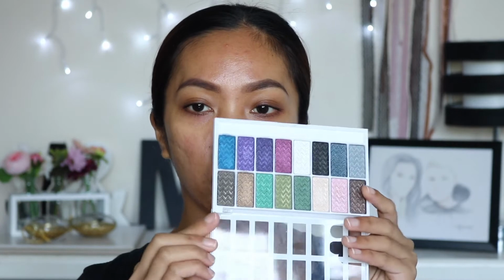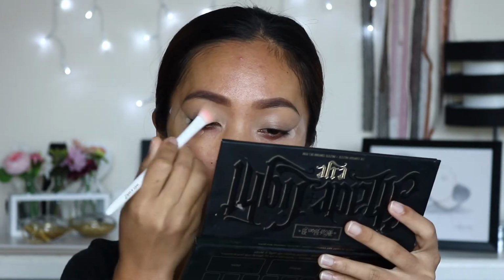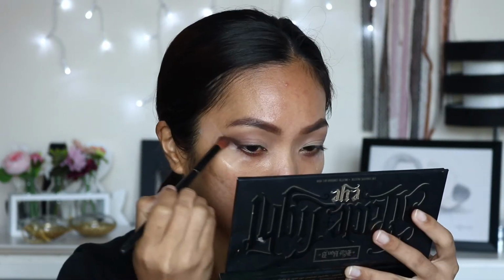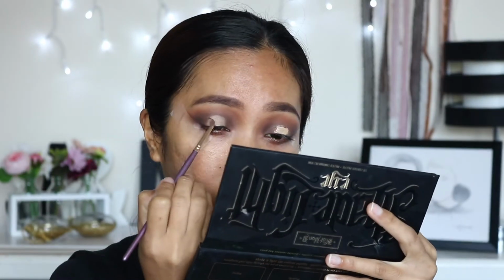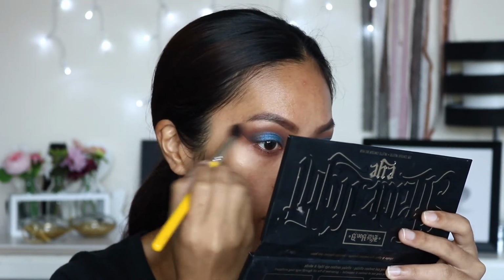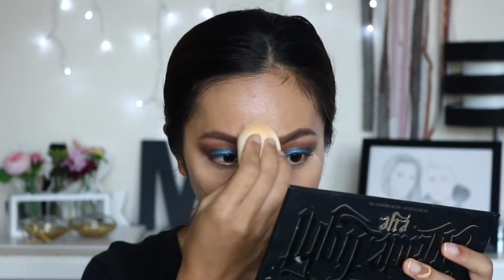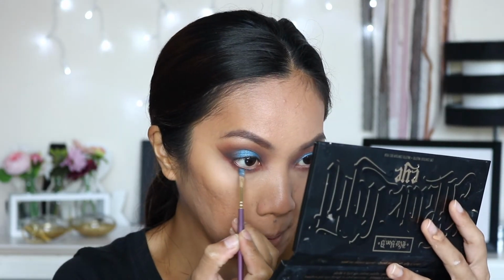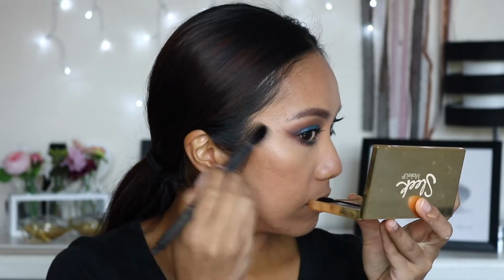THE FACE | INTO THE BLUE KKW x MARIO INSPIRED MAKEUP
Hello beautiful people! In today's video, I am going to create a blue smokey eye look inspired by the latest KKW x Mario makeup collaboration. Since its launch date, social media was all crazy about the blue eyeshadow from the palette. I dont have the means to always purchase new makeup, so luckily I found an eyeshadow palette I owned from last year. It is the LA Colors 16 eyeshadow palette! I used it to create a blue smokey eye which is something new for me!

xx
Carmela

PRODUCTS USED:

Eyes:
LA Colors 16 Eyeshadow Palette 'Smokin'
Kat Von D Shade & Light Eye palette
LA Girl Gel Liner Pencil 'Black'
Essence False Lash Mascara

Face:
The Ordinary High Adherence Primer
Thin Lizzy Flawless Liquid Foundation 'Hoola'
Mecca Max Lifeproof Cream Concealer '06 Sand'
Coty Airspun Loose Face Powder
Wet n Wild Contour Palette 'Caramel Toffee'
Essence Silky Touch Blush 'Natural Beauty'
Sleek Highlighter 'Cleopatra's Kiss'

Lips:
Jordana Lipliner 'Sexy Mauve'
Gigi Hadid x Maybelline Lipstick 'Taura'

Favourite Websites

EQUIPMENTS

Vlog Camera: Canon G7 Mark II / Panasonic Lumix GF7

My name is Carmela, Filipino living in New Zealand. In this channel, you will see beauty product reviews, makeup looks, get ready with me, and a little bit of life vlogs. I like to travel around and share my experiences through the lens. I also enjoy coffee, in fact addicted to coffee!